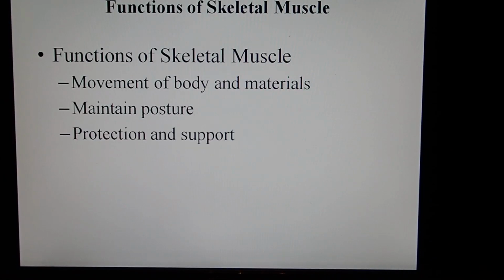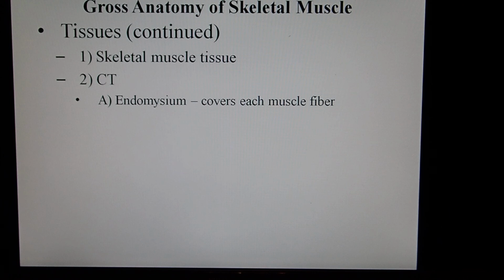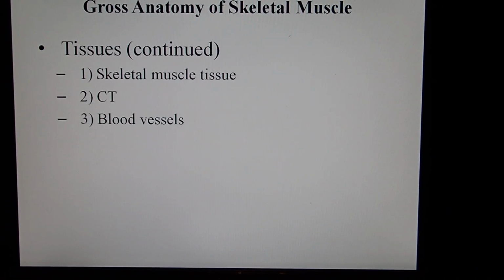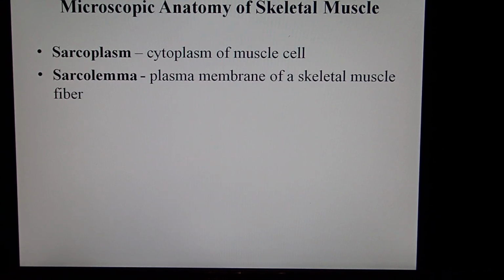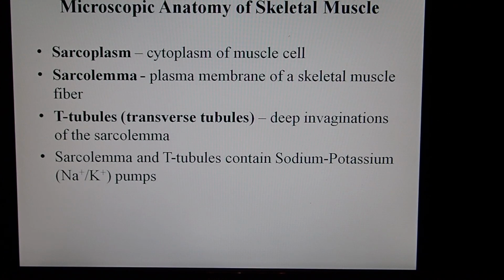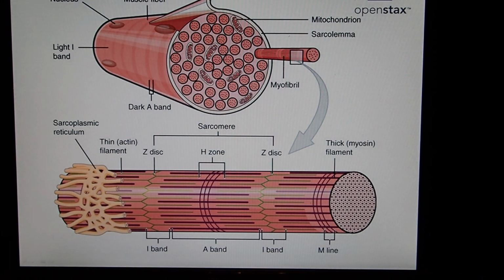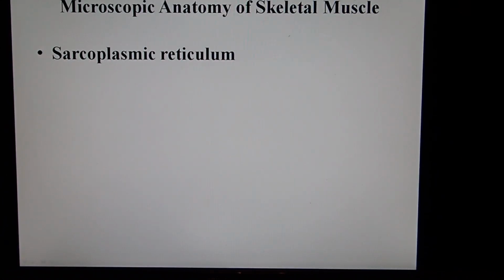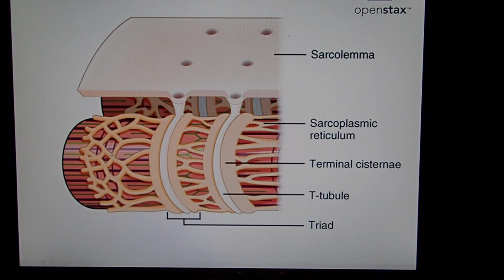Intro to Muscle Physiology